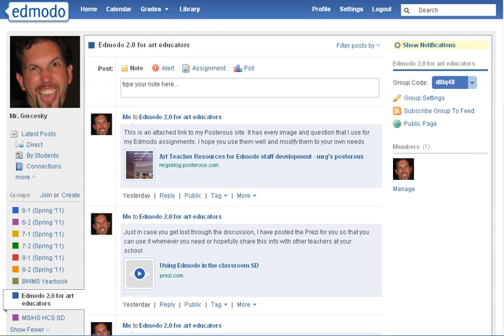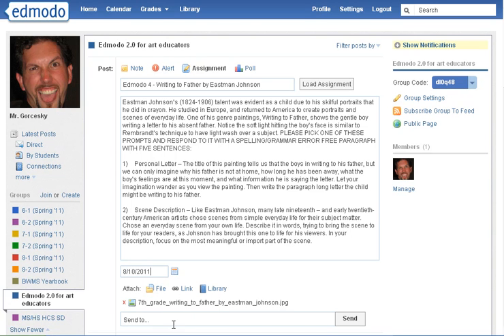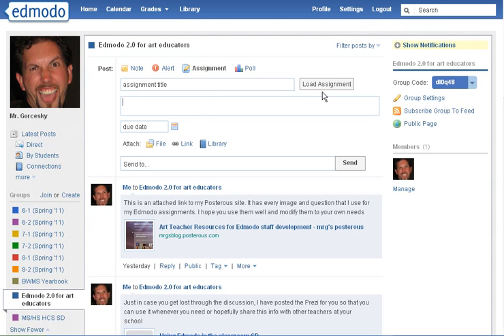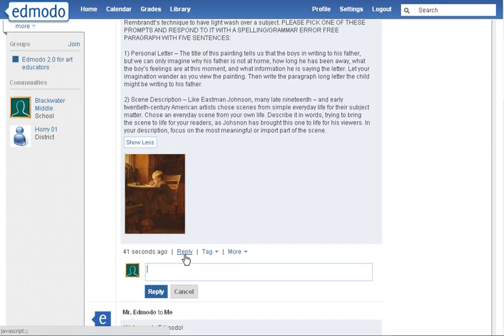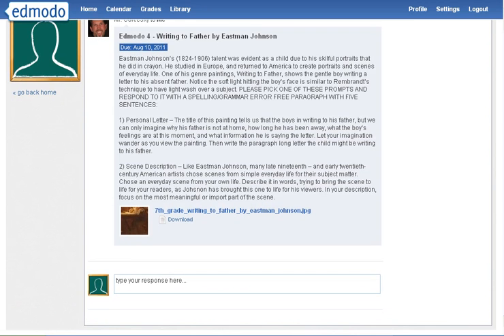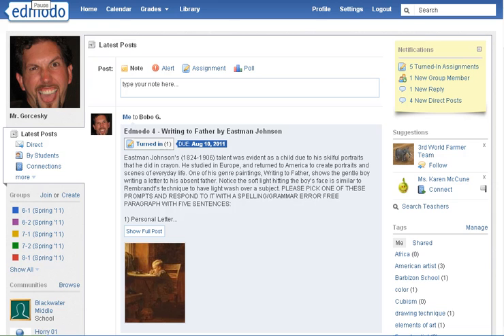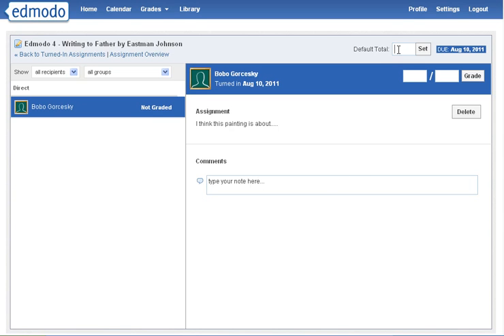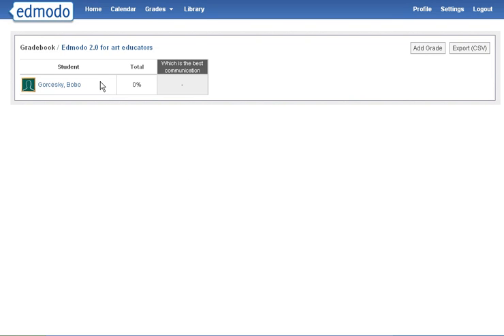How do you grade assignments on Edmodo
Use this edmodo tutorial to help you create your first assignment, load one from your library, complete the assignment and grade it.